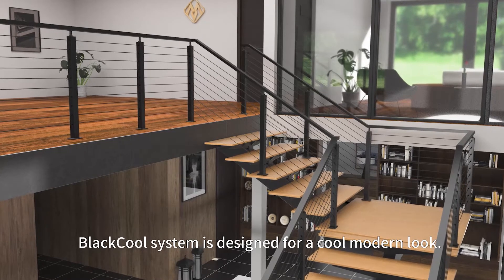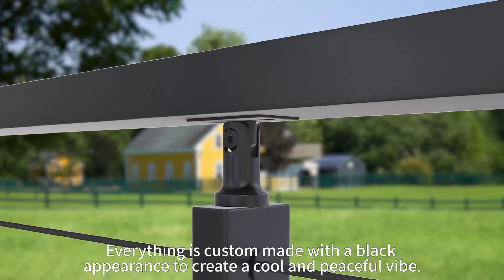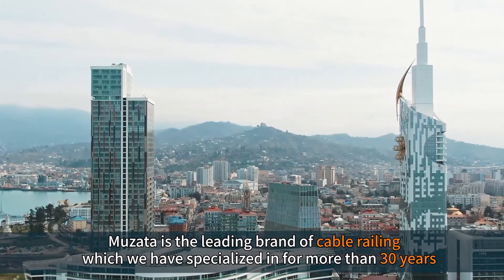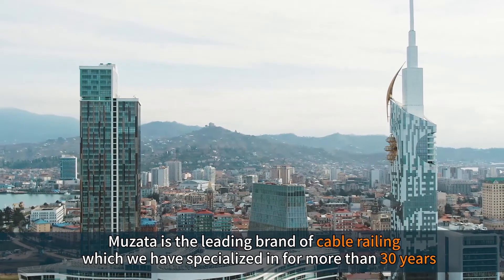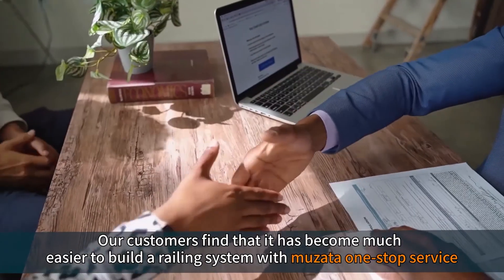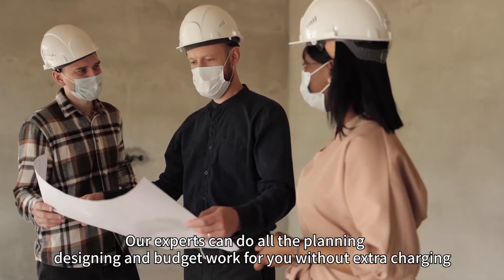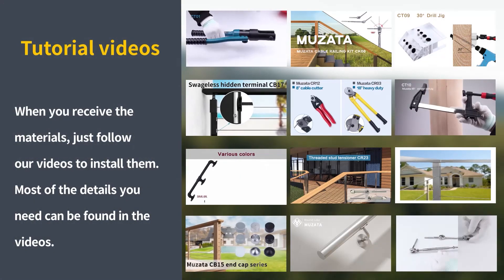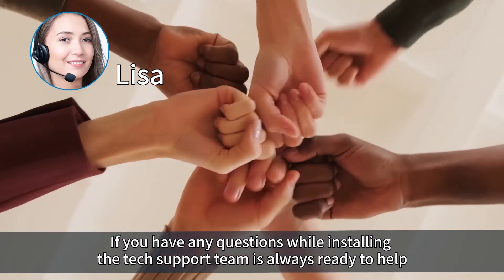Muzata BlackCool cable railing system - metal posts handrail 2021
This video will show you how to DIY cable railing project and save a bunch of money.
1. BlackCool systems -- This product belongs to BlackCool system released recently that we planned everything you need for a cable railing project. Please scroll down to" product description" or download the user guide PDF for complete system information. If you are unsure about how to do it, please reach us by clicking on "by Muzata" below "add to cart." Our experts can do all the personalized design for you without extra charges.
2. Free design service - If you are a beginner or not sure about how to do it. Please reach us by clicking "by Muzata" below the golden button. Our experts can do all the planning, designing, and budget works for you without extra charging. Then you can follow the shopping list to buy all the materials in 3 minutes.
3. Enjoy the great view on deck by building a pretty cable railing project.
4. Muzata provides lots of all-in-one solution kit.

(for orders over $100)

    As a cable railing manufacturer for 20+ years, Muzata insists on providing high-quality products with economical prices and professional service. We work with every effort to make Muzata a reliable brand.
Our engineers are happy to help you with choosing the right products or solving any problems.